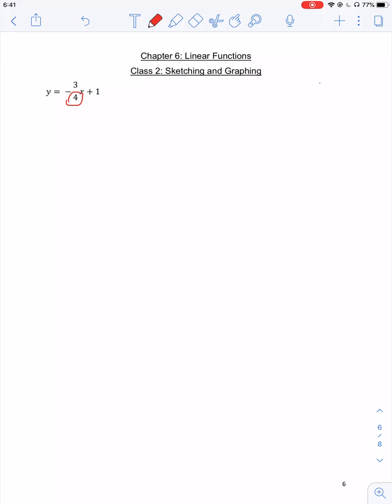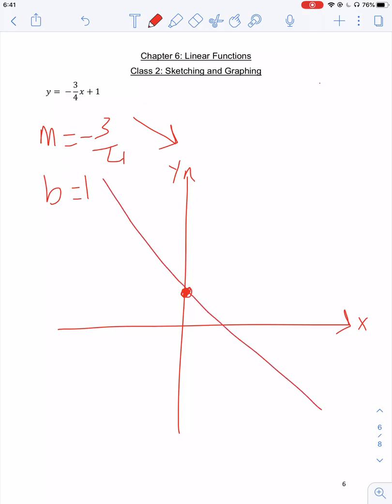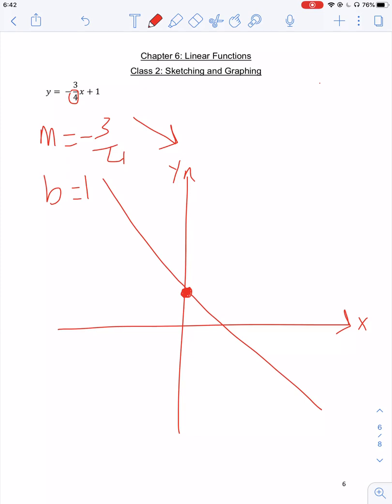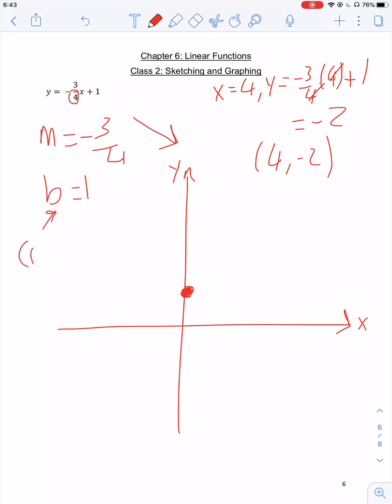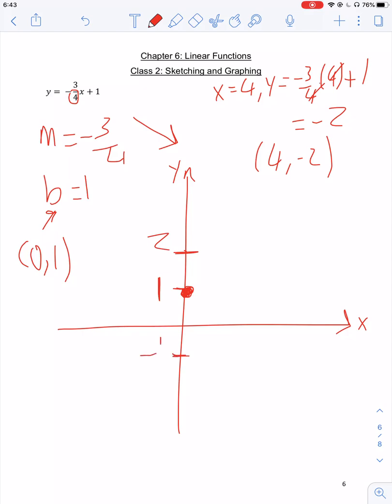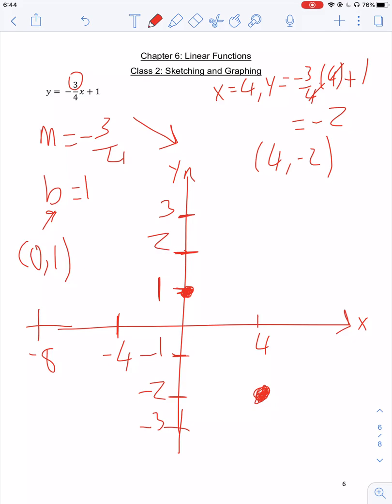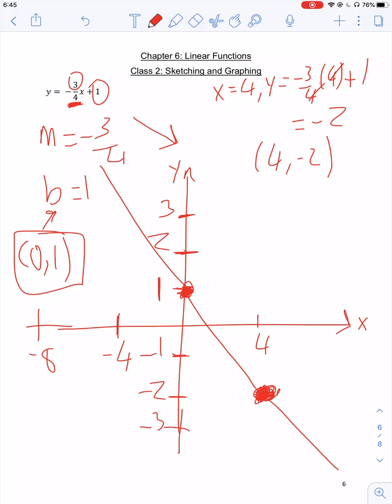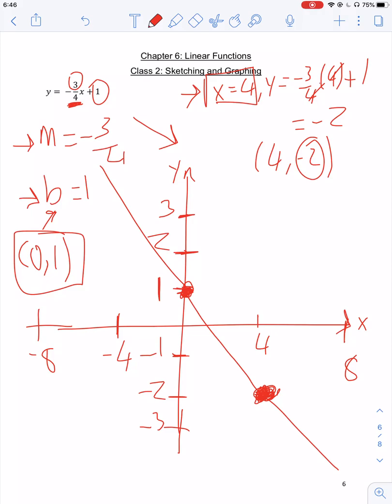Class 2: Graphing Part 2 (Math 10C)